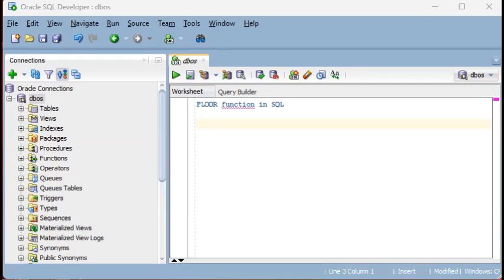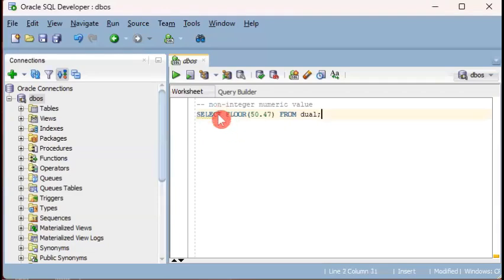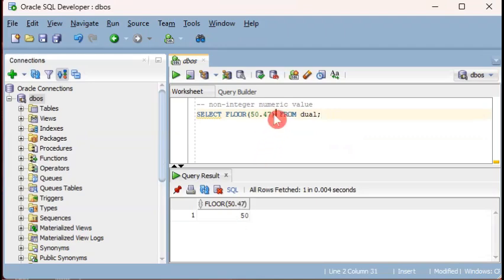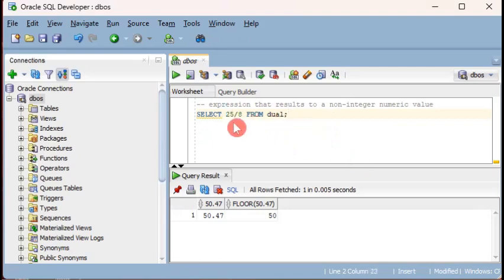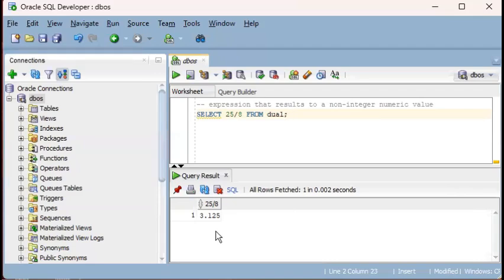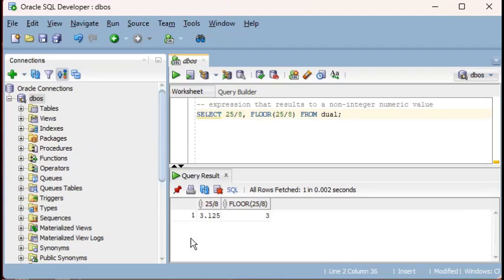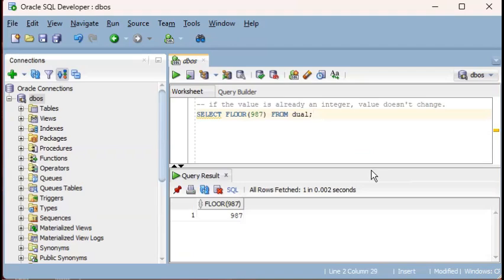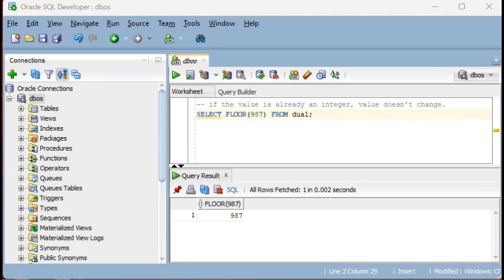FLOOR function in SQL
This video is in the playlist called "Math using SQL", and here we'll learn about the FLOOR function. In a previous video, we talked about the CEIL function. In this one, we'll talk about its counterpart.